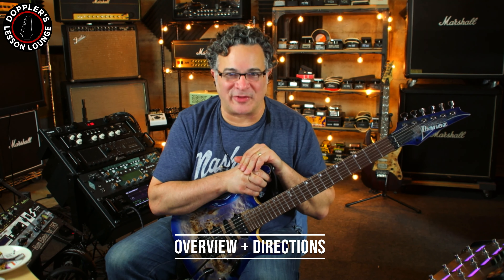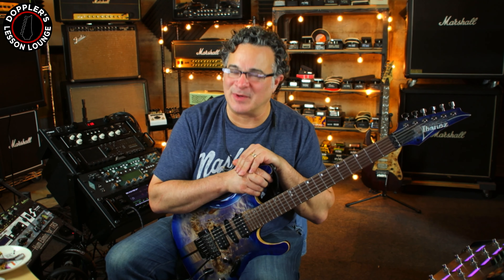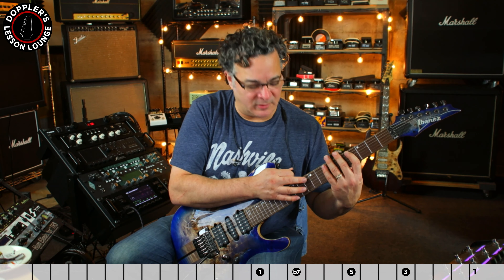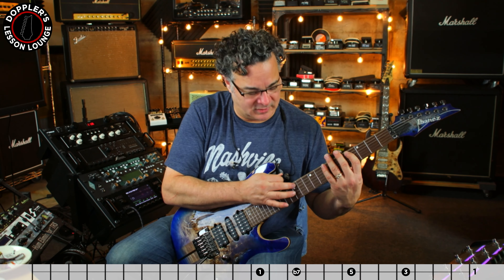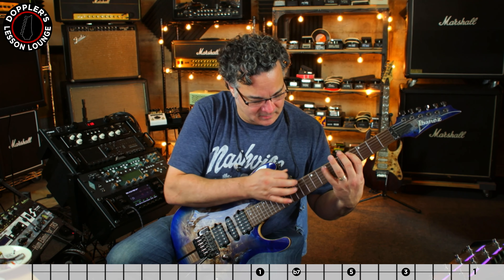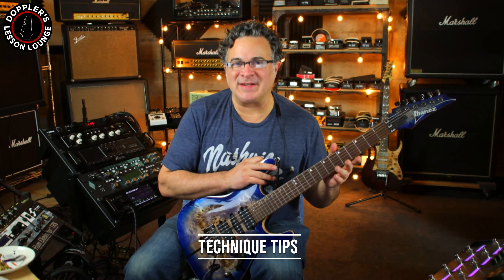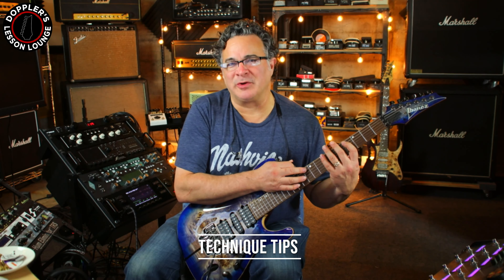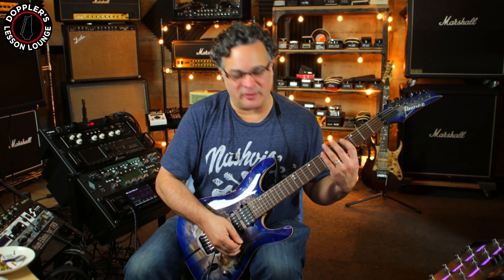30 DAY TECHNIQUE TUNEUP with Doug Doppler // Day 5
Eddie-inspired Dominant 7 Tapped Arpeggios!!!